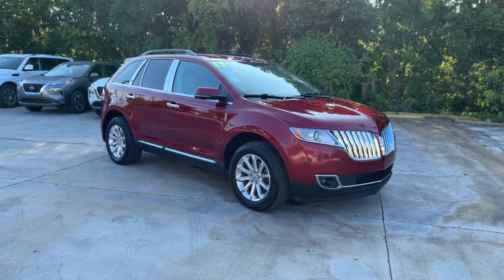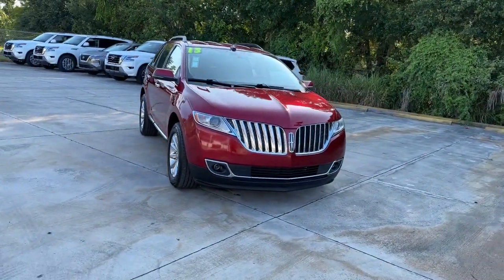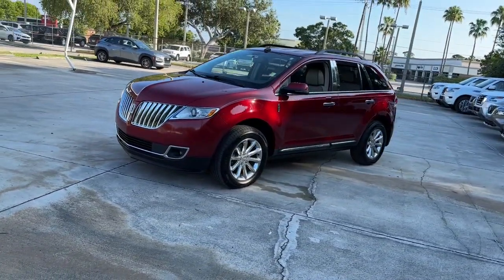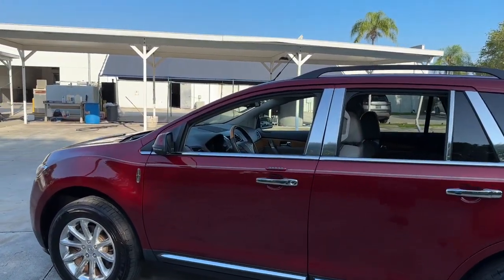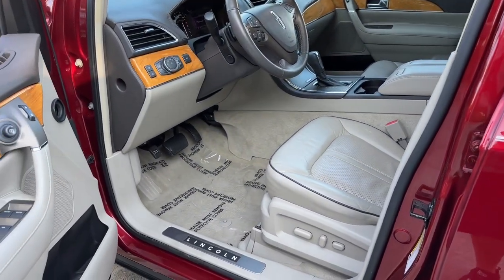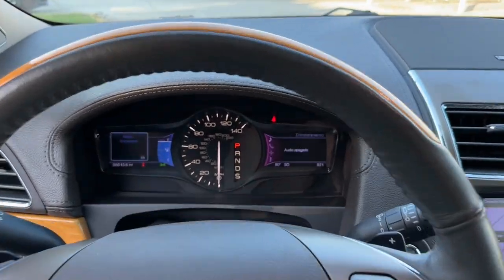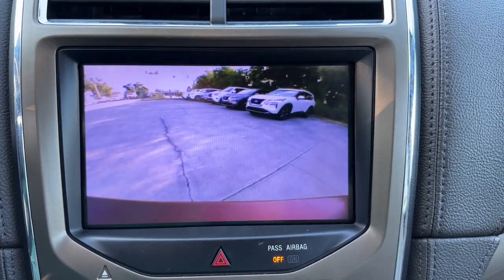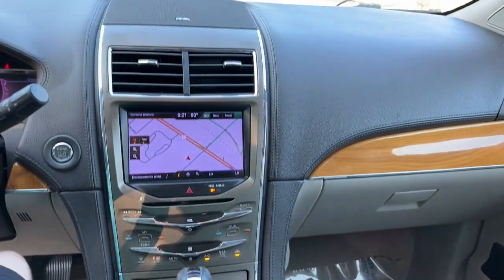2013 Lincoln MKX Vero Beach, Fort Pierce, Sebastian, St. Lucie Melbourne, FL T22667A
Ruby Red Metallic Tinted Clearcoat Used 2013 Lincoln MKX Base available at Sutherlin Nissan Vero Beach. Servicing the Fort Pierce, Sebastian, St. Lucie, and Melbourne Florida area.

#{MAKE}
#{MODEL}
2013 Lincoln MKX Base - Stock#: T22667A

Ruby Red Metallic Tinted Clearcoat 2013 Lincoln MKX FWD 6-Speed Automatic with Select-Shift 3.7L V6 Ti-VCT 24V 10 Speakers 18 Polished Aluminum Wheels 4-Wheel Disc Brakes ABS brakes Adaptive HID Headlamps AM/FM radio: SIRIUS Ambient Interior Lighting Automatic temperature control BLIS Blind Spot Information System Bridge of Weir Premium Leather Bucket Seats CD player Electronic Stability Control Front Bucket Seats Front dual zone A/C Front fog lights Fully automatic headlights Garage door transmitter: HomeLink Heated 2nd Row Outboard Seating Surfaces Heated Steering Wheel Illuminated Front Scuff Plates LED Turn Signal Indicators In Sideview Mirrors Low tire pressure warning Memory seat Power driver seat Power Liftgate Power Tilt & Telescoping Steering Column Premium Package Rain Sensing Wipers Rear-View Camera Steering wheel mounted A/C controls Steering wheel mounted audio controls Ventilated front seats.Recent Arrival! Odometer is 52279 miles below market average! 19/26 City/Highway MPGAwards:* 2013 IIHS Top Safety Pick * 2013 KBB.com 5-Year Cost to Own AwardsIf you dont shop Sutherlin youll pay too much! Prices DO NOT include the cost of Certification. Add $1299.00 for Certified vehicles.Reviews:* For those looking for a mid-size luxury SUV from a domestic automaker the 2013 Lincoln MKX offers rounded more traditional looks than the angular and aggressive Cadillac SRX. The MKXs standard 305-horsepower V6 is among the most powerful in this class. Source: KBB.com* Lots of standard features; ample passenger space; innovative technology; quiet cabin; comfortable ride. Source: Edmunds